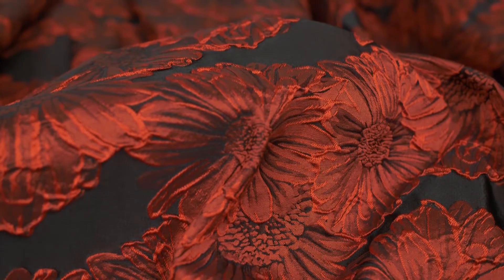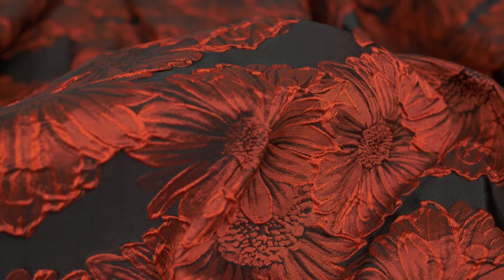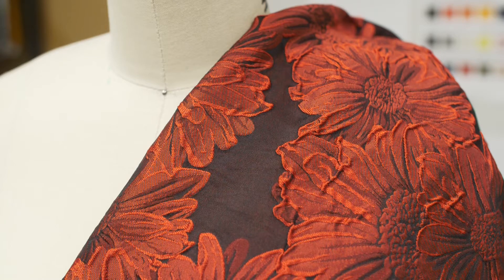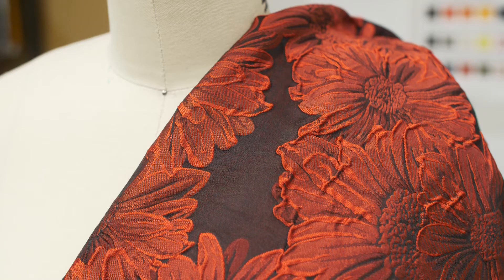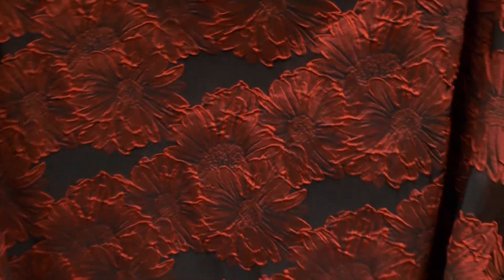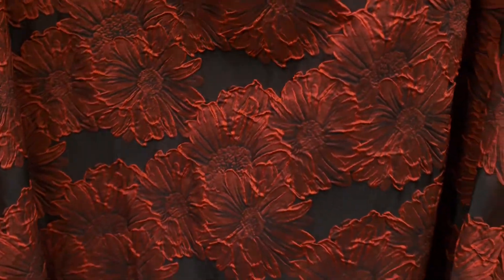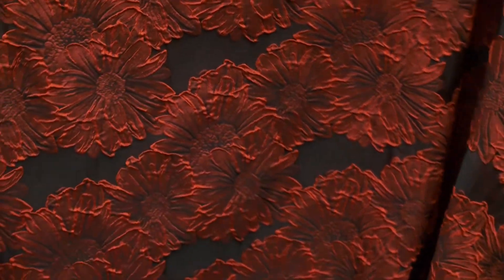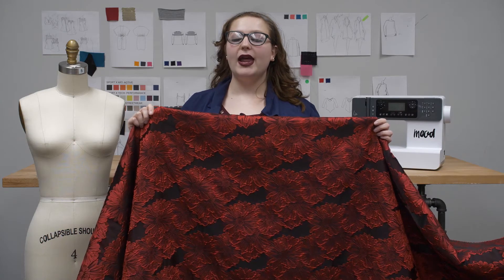Mood Fabrics 317795 Red and Black 3D Floral Brocade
Color RED/BLACK
Pantone Color 201 CP, PROCESS BLACK C
Industry Weight 213 GSM
Width 58/59"